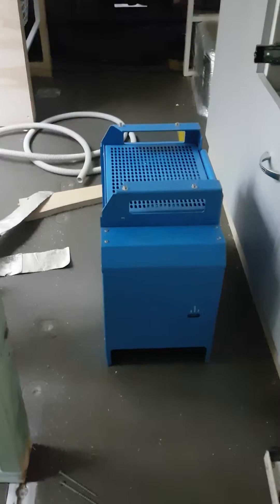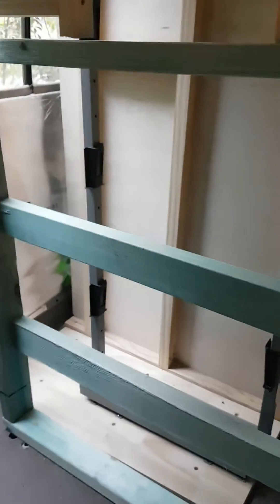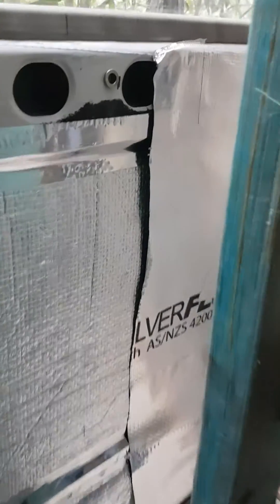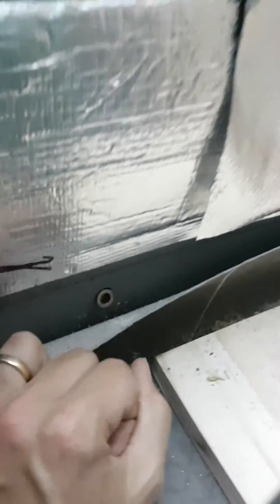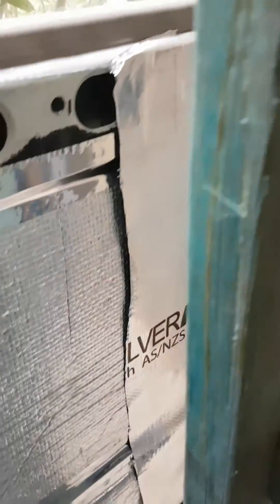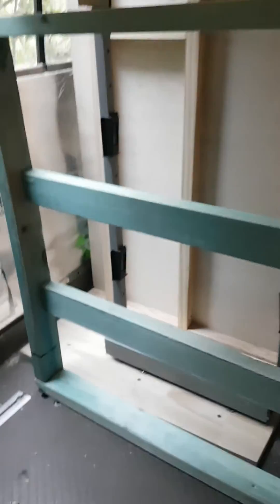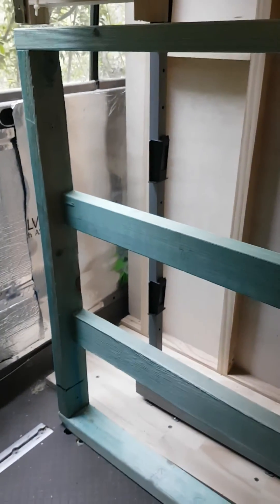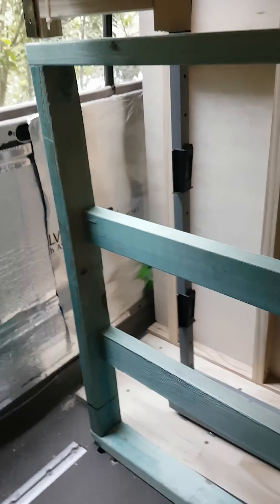Coaster Conversion - Part 15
Electrical Install. Filmed in January 2017. The electrician was here when I filmed this. We have 240 volts running out of the inverter to 3 powerpoints chained together. We used 240V flexible cable (different to the white stuff in your house and 3x the price!) so it could go round the corners easily. No air-con in our design, so this is just for appliances and "shore power".